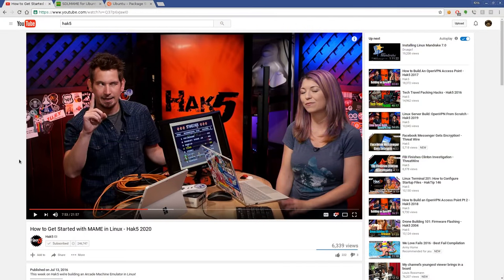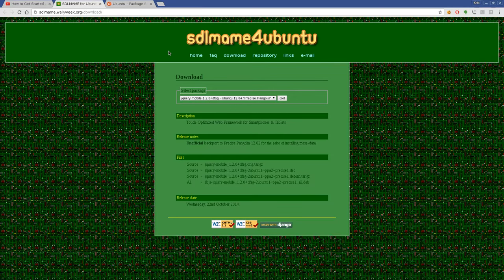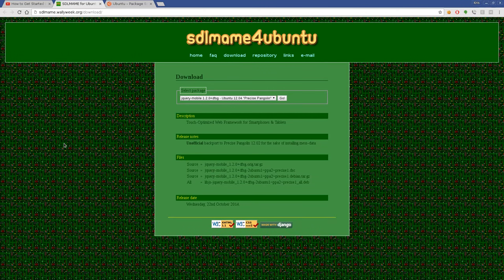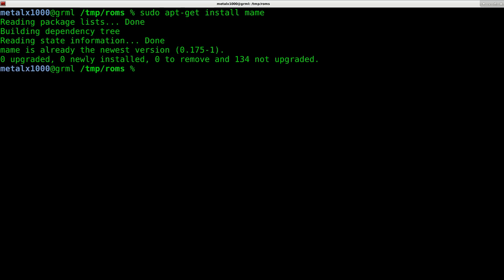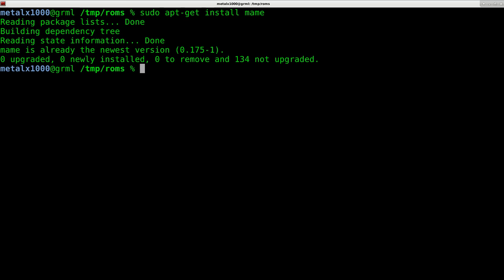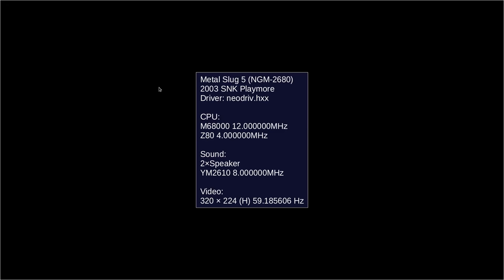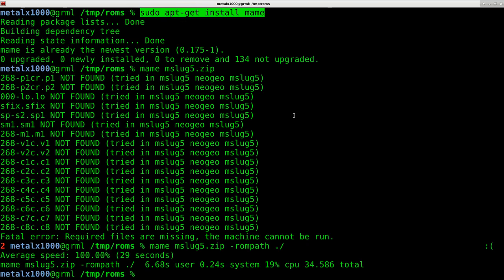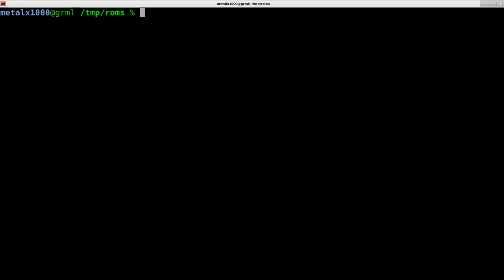Installing Mame on Linux Not the Hak5 Way